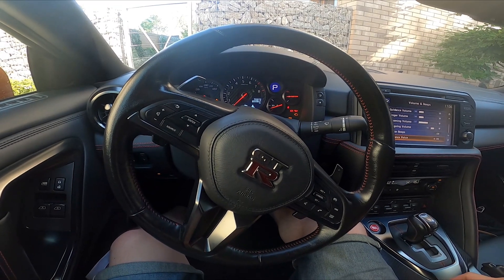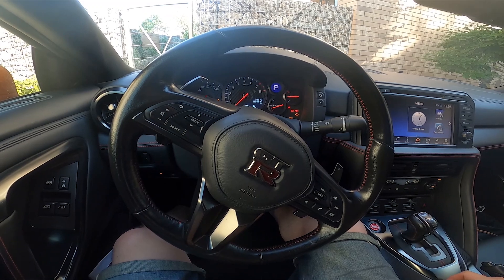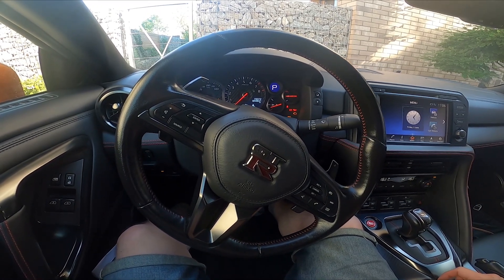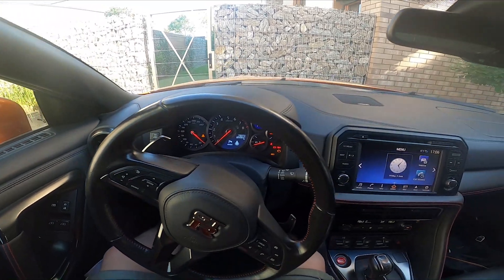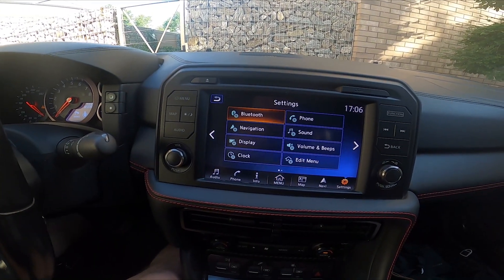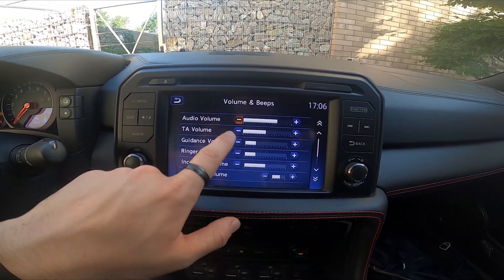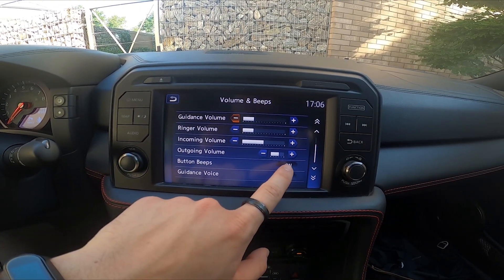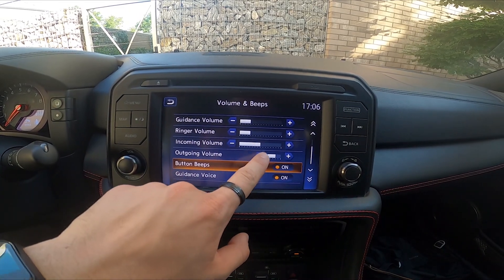How to Enable or Disable Screen Touch Sound in Nissan GT-R R35 ( 2007 - now )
Years of Production:

2007 – now

Series:

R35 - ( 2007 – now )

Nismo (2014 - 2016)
Nismo Facelifting (2016 - now)
Coupe Facelifting 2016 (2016 - now)

Would You like to know how to Enable or Disable Screen Display Touch Sound in Nissan GT-R R35? Thanks to this function You'll be able to hear prompt feedback after taping on the screen. Follow the video we've provided above to learn how to Turn Tap Sound On or Off in Nissan GT-R R35!

How to Enable Tap Sound? How to Disable Tap Sound? How to Turn Touch Sound On or Off?